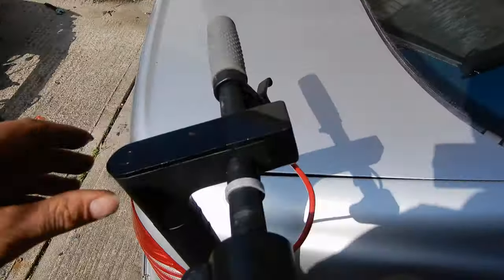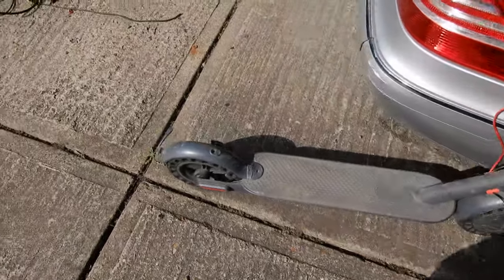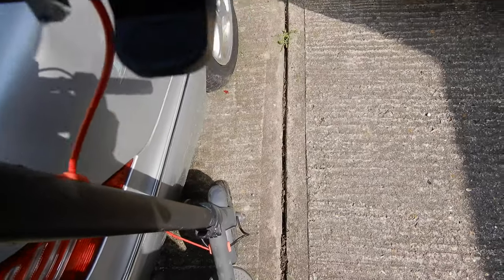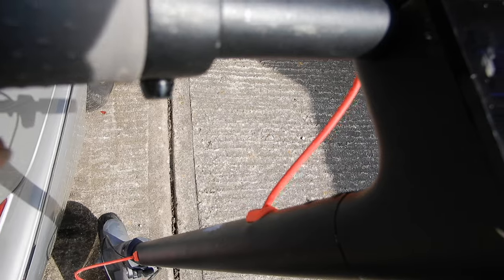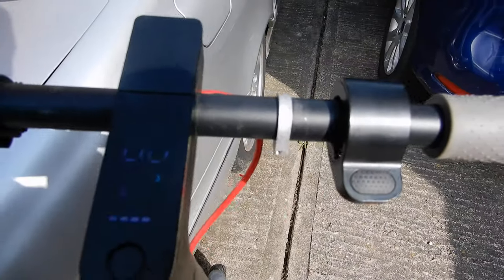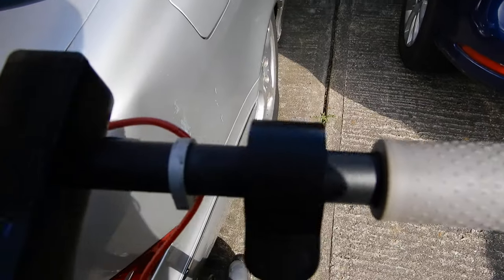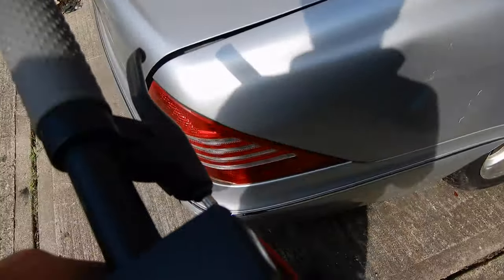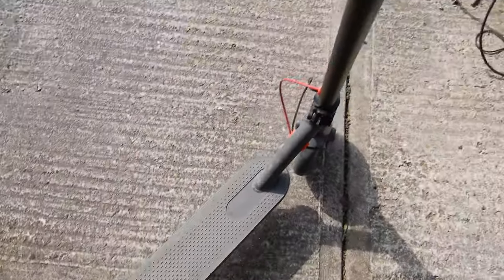xiaomi mi pro/aovo/ola m365 fixed